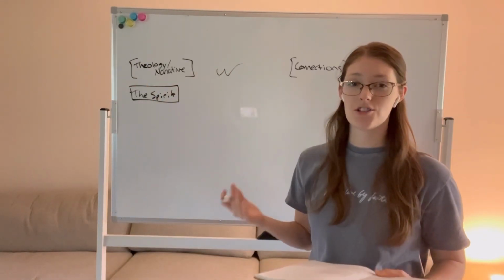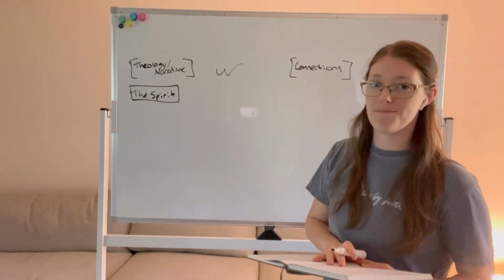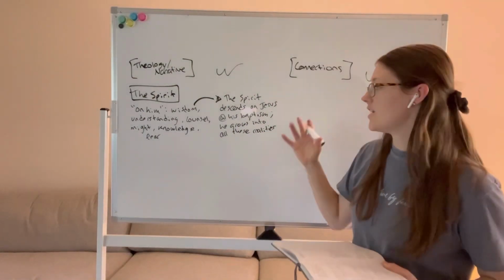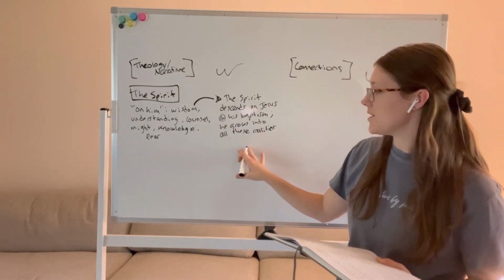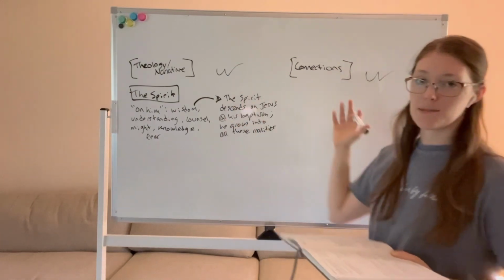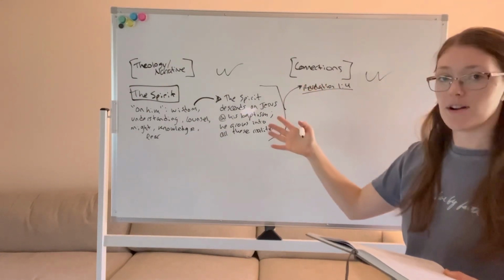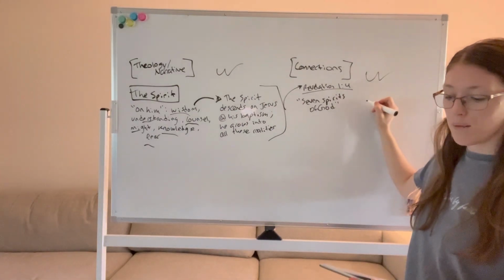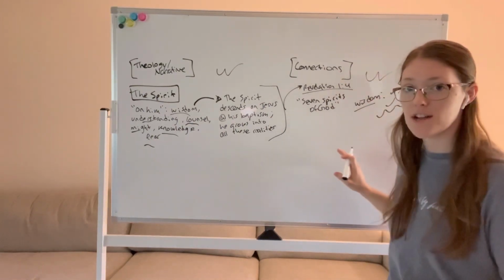Advent Week One: BSW Example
Using Week One of Advent, let’s see how we can walk through observation and interpretation using The Bible Study Workbook.

Are these videos helpful? Let me know!